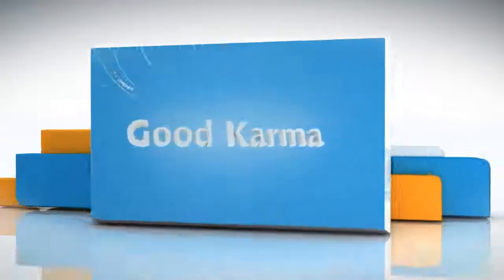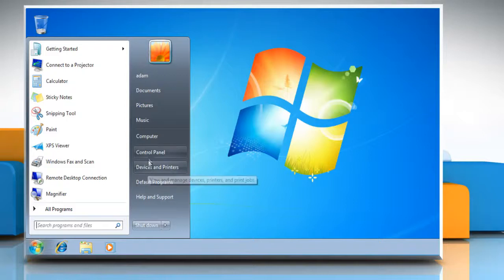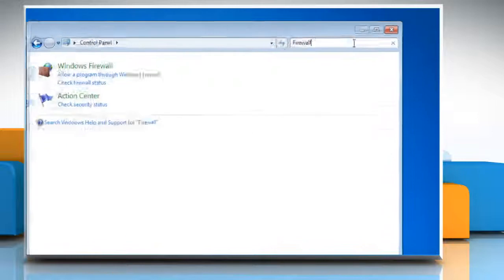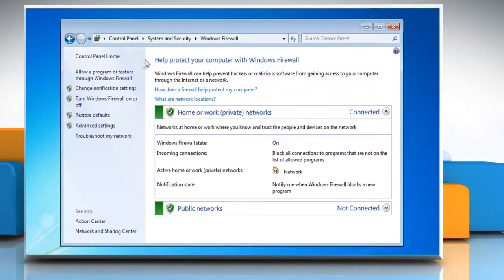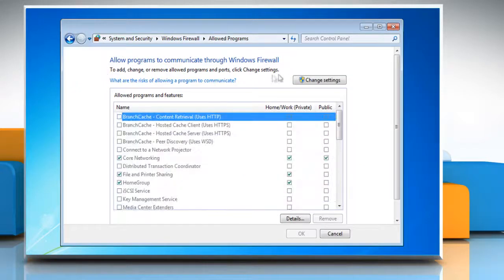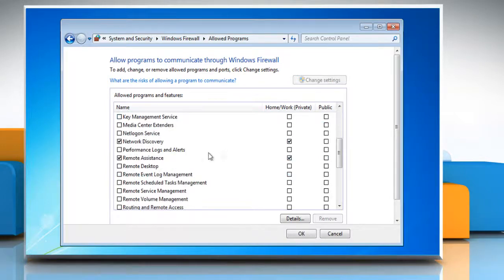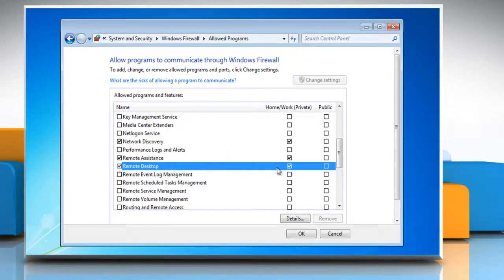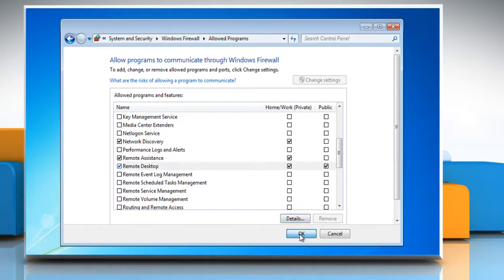How to allow a program through the Windows® Firewall In Windows® 7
Do you wish to allow a program through the Windows Firewall on your Windows® 7 based PC? Follow these steps to add an exception for it in the Windows Firewall.

In case you need expert help with tech issues, call iYogi® toll-free at 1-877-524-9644 to avail the support of our tech experts.